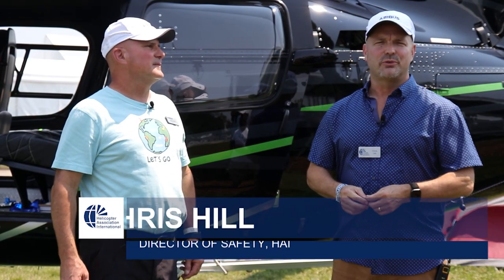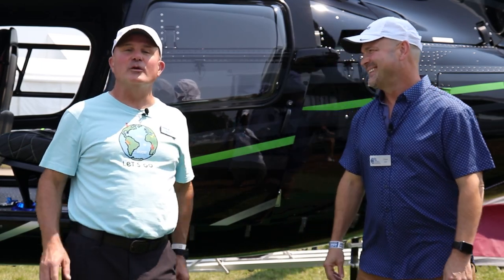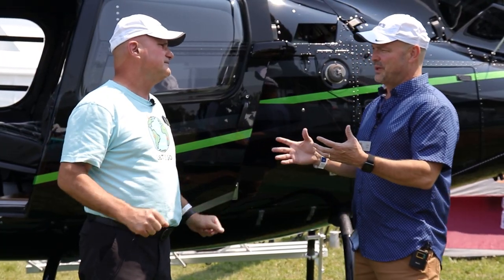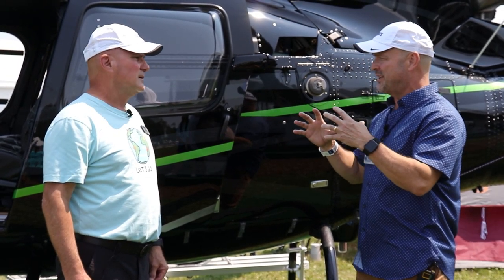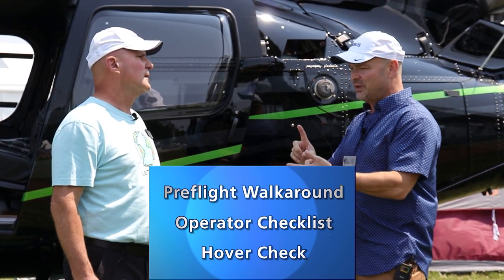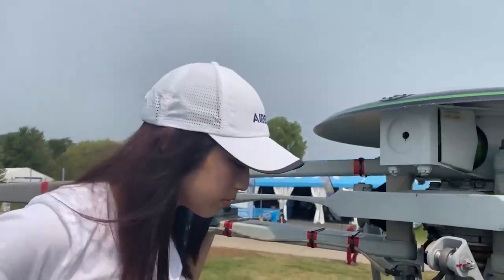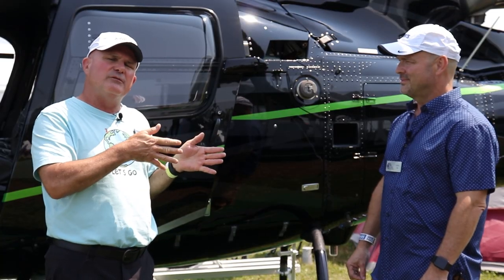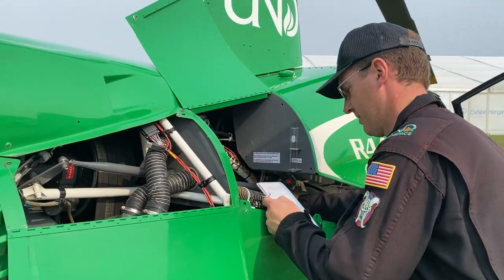HAI Spotlight on Safety: Listen to Your Aircraft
This month’s HAI Spotlight on Safety video, shot during OSH21 in Oshkosh, Wisconsin, features a beautiful Airbus H125, HAI Director of Safety Chris Hill, and Airbus Director of Education and Community Outreach Bruce Webb. In the video, Bruce and Chris encourage all pilots and mechanics to slow down while performing ground-based inspections, preflights and walk-arounds, checklists, and hover checks to ensure aircrews and passengers enjoy a safe and successful flight.